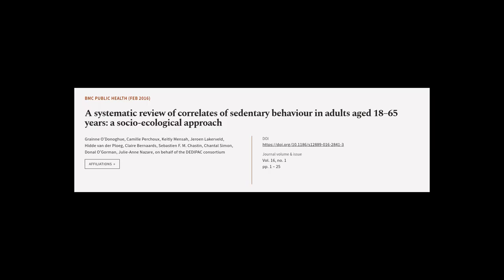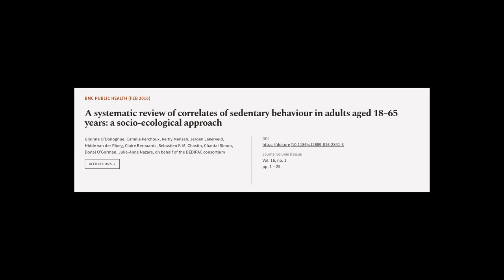A systematic review of correlates of sedentary behaviour in adults aged 18–65 years: ... | RTCL.TV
### Keywords ###

### Article Attribution ###
Title: A systematic review of correlates of sedentary behaviour in adults aged 18–65 years: a socio-ecological approach
Authors: Grainne O’Donoghue, Camille Perchoux, Keitly Mensah, Jeroen Lakerveld, Hidde van der Ploeg, Claire Bernaards, Sebastien F. M. Chastin, Chantal Simon, Donal O’Gorman, Julie-Anne Nazare ,and on behalf of the DEDIPAC consortium
Publisher: BMC
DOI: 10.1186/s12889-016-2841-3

### Video Timestamps ###
0:00:00 - Summary
0:01:12 - Title
0:01:18 - Tail
0:01:22 - End